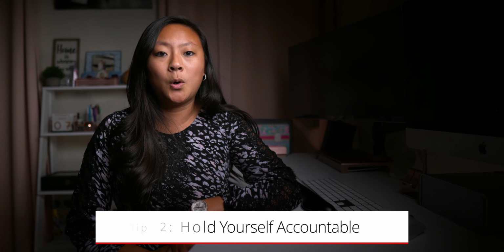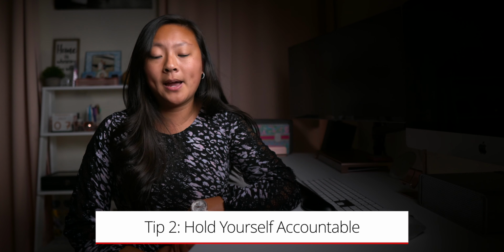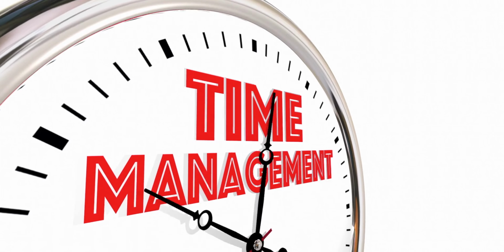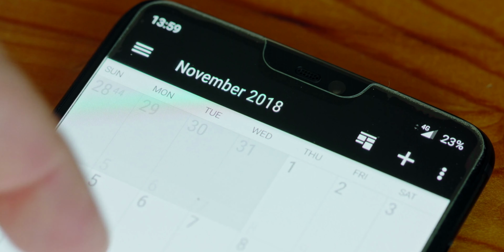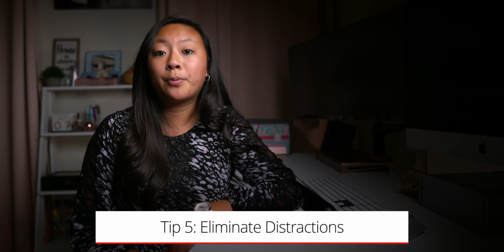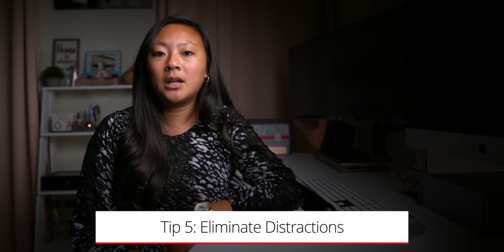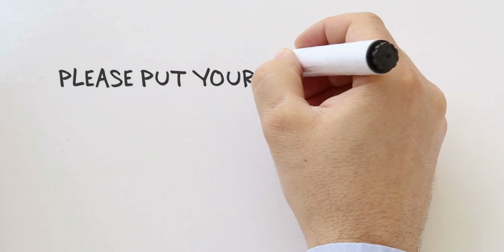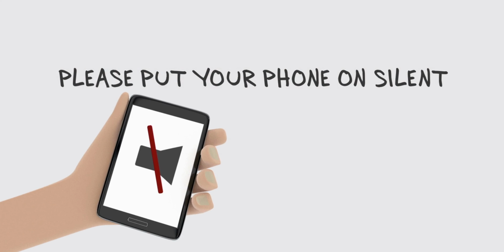8 Tips To Help With Online Classes - How To Learn via Remote Online Classes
8 Tips To Help With Online Classes - How To Learn via Remote Online Classes

There's no doubt that school is difficult and with the decision of a lot of schools to continue or transition to online learning, it can make school even more difficult for a lot of you.

I have provided 8 tips to best help those that are not use to school via online in hopes to ease and help make this transition a little easier.

▬▬▬▬▬▬▬▬▬▬ Follow 👣 Me

The information on my YouTube Channel and its resources available are for educational 🎓 and informational ℹ️ purposes only.​